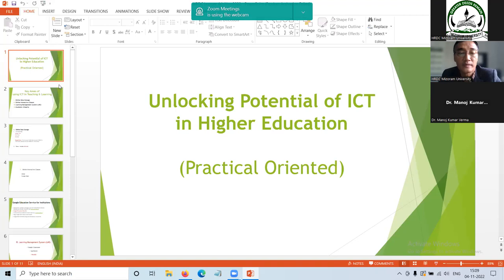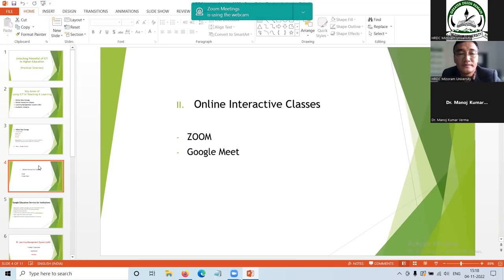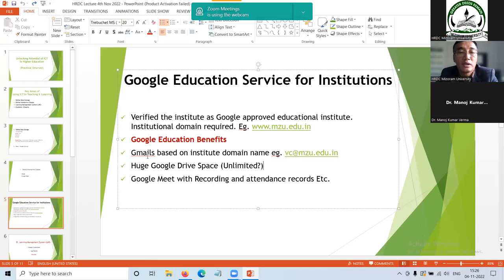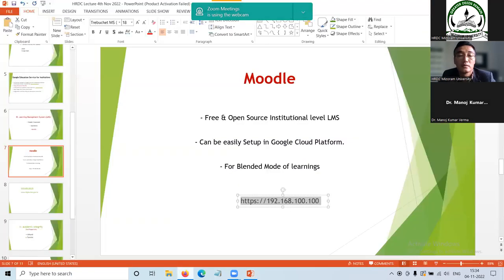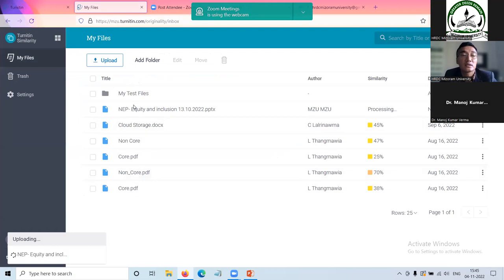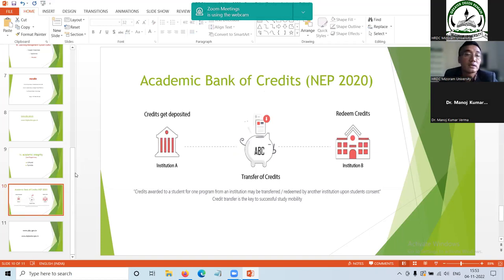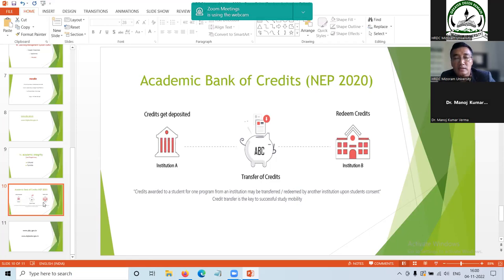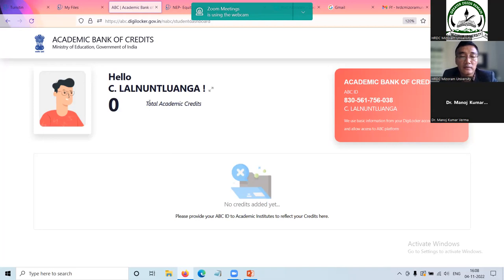11. Dr. C. Lalnuntluanga (Mizoram University)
Unlocking the potential of ICT in Higher Education

Dr. C. Lalnuntluanga
System Administrator
ICT, Mizoram University, Aizawl

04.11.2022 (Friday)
3 to 4.30 pm